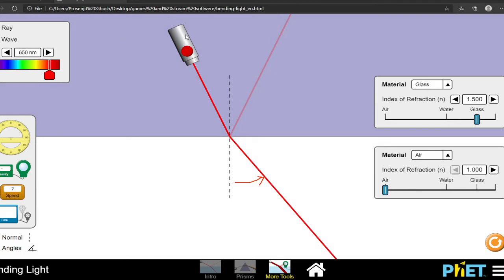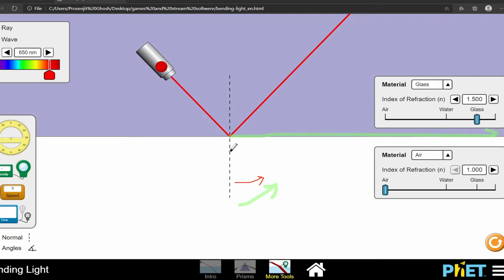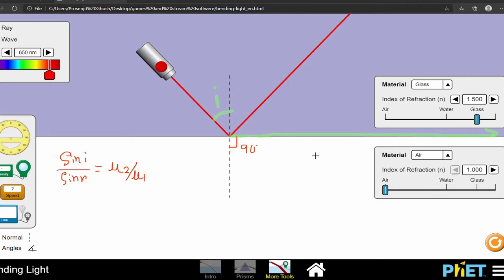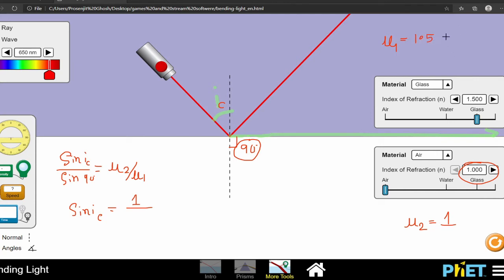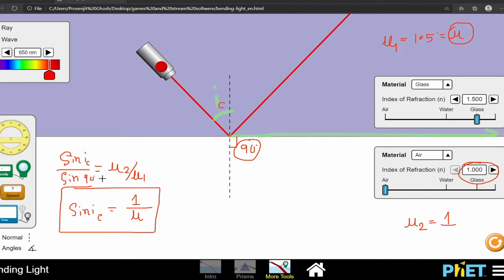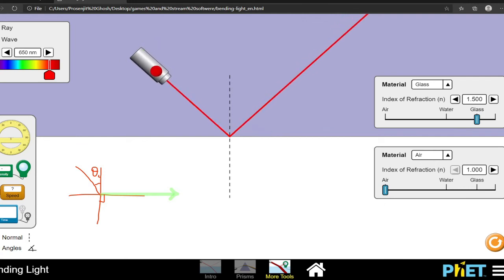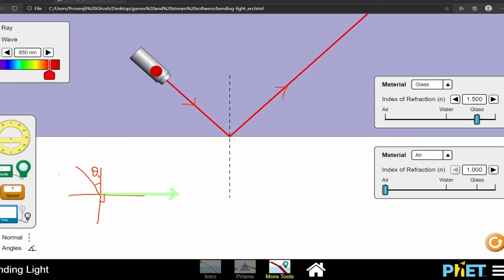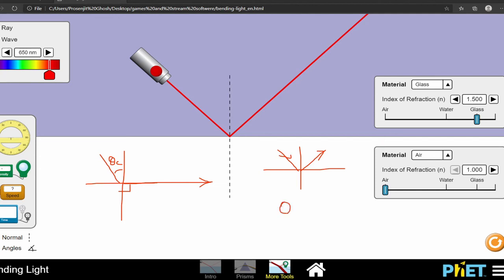Critical angle and total internal reflection class 10 ICSE